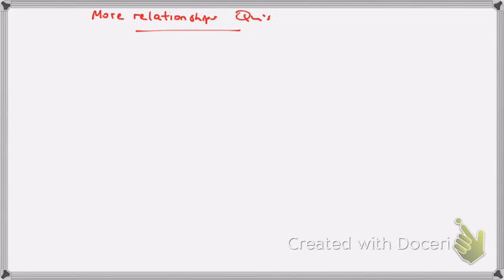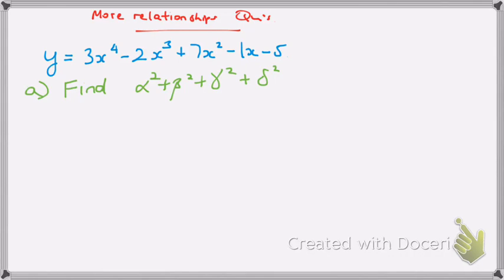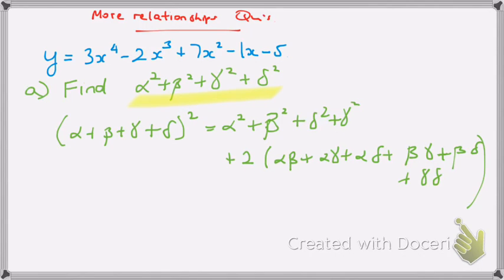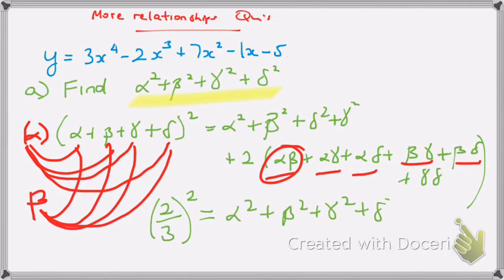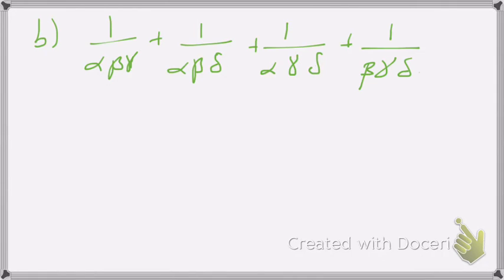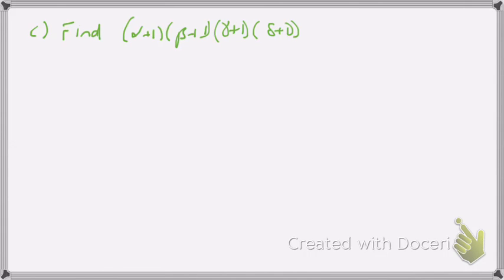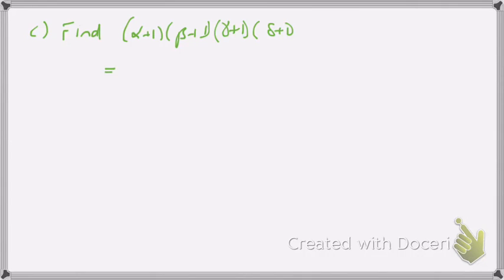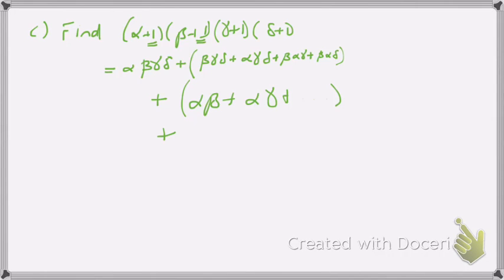Further relationships between roots and coefficients